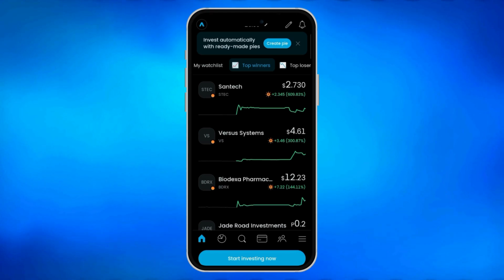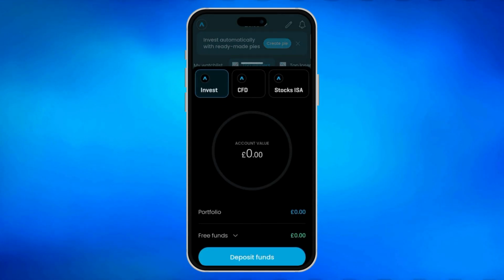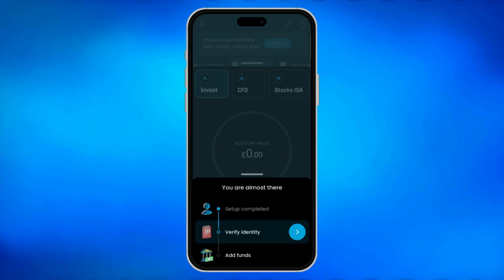How to Connect PayPal to Trading212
In this video, I'll show you  how to link paypal to trading212 The method is very simple and clearly described in the video. By following all the steps in the video, you'll be able to easily learn how to connect paypal and trading212